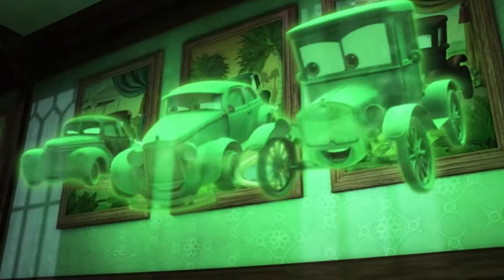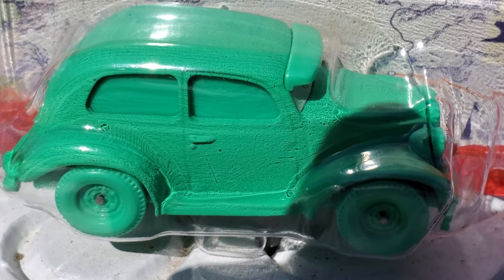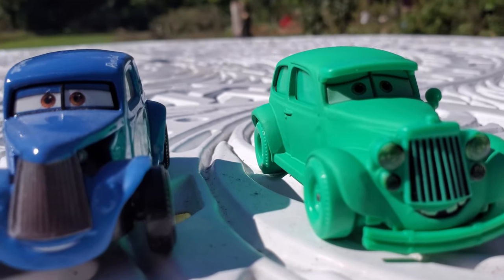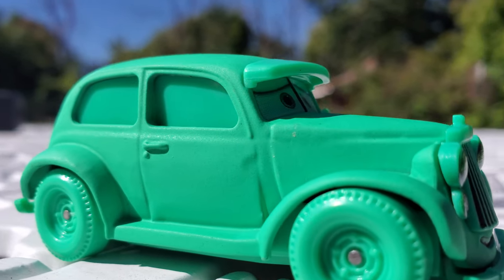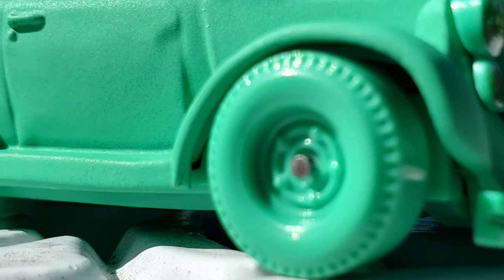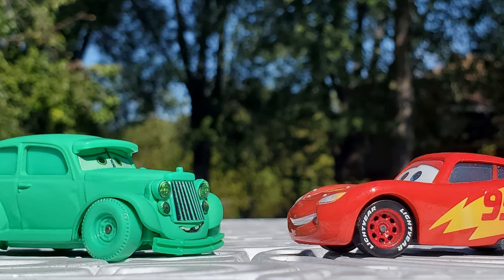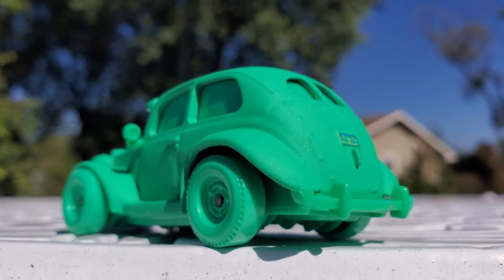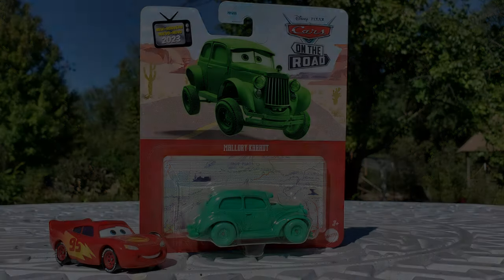An Untold Story... Disney Cars On The Road MALLORY KARHUT Cars On The Road Lights Out Ghost Diecast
Today, we're taking a look at a diecast that has a touch of intangibility. This is the first diecast release of a ghost car from Cars On The Road, the Disney Plus series, from the episode "Lights Out". This is the first ghost car that has been released so far as a diecast from "Lights Out", the next in line being the ghost tractor. Before too long, we'll probably have the Color Changer, Diana Geardado, as a diecast too!

cars on the road lights out mallory karhut mattel disney cars diecast
disney cars halloween special
disney cars ghosts spooky haunted